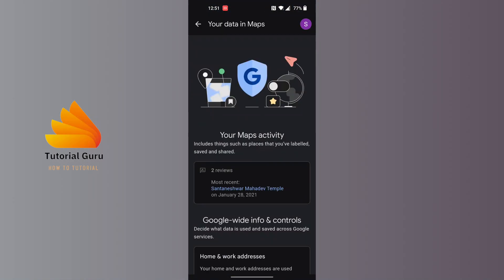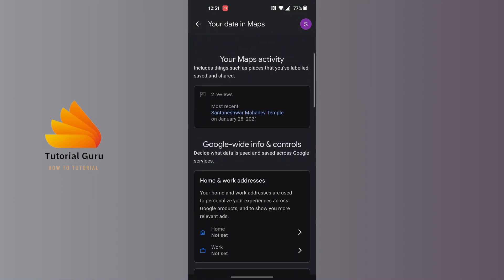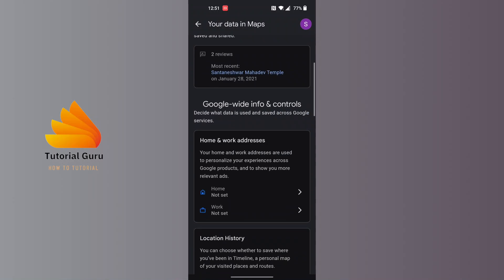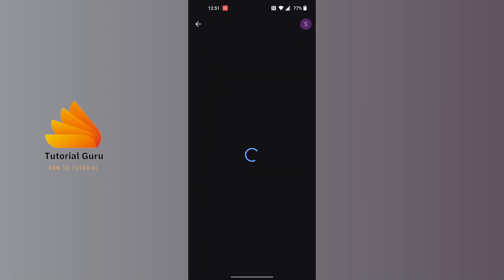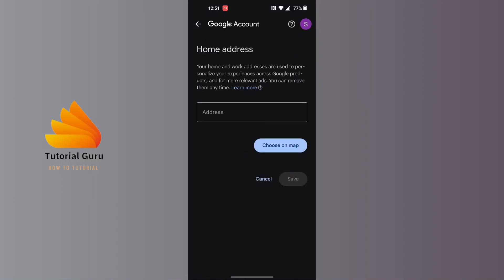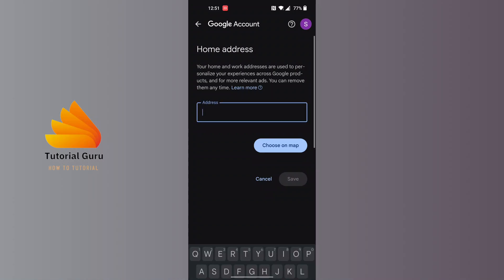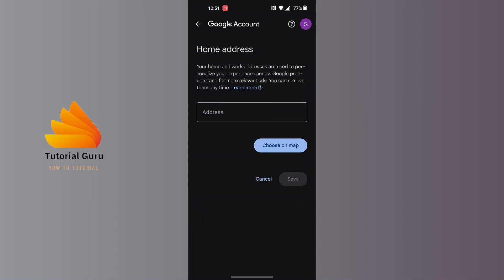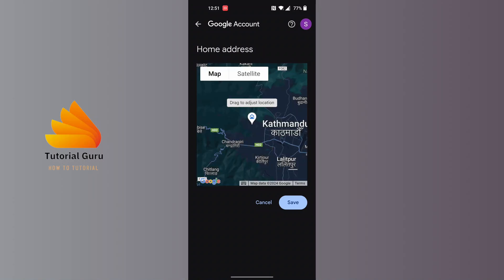How to Set Home in Google Maps on Phone 2024?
🌟 How to Set Home in Google Maps on Phone 2024 | Quick Tutorial

Welcome to TutorialGuru! In this video, we’ll guide you step-by-step on how to set your home address in Google Maps on your phone in 2024. This is a quick and easy method to save your home location and navigate faster!